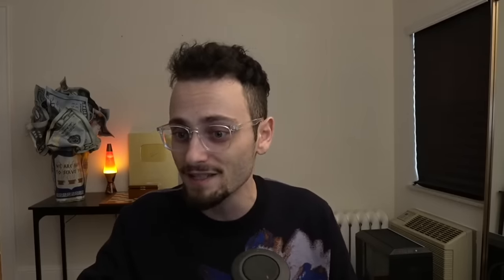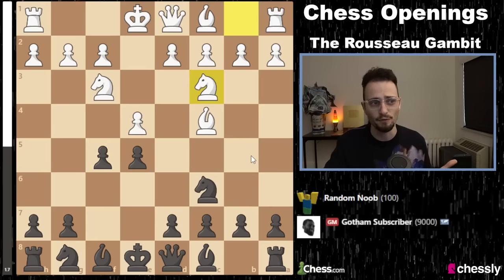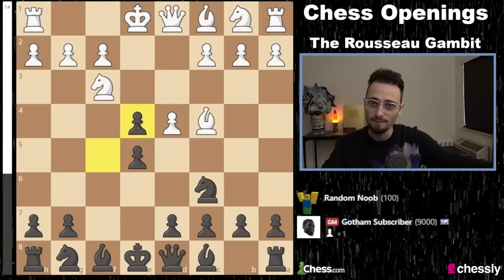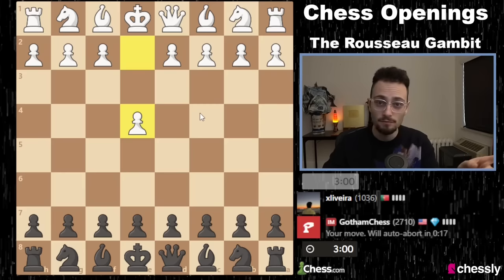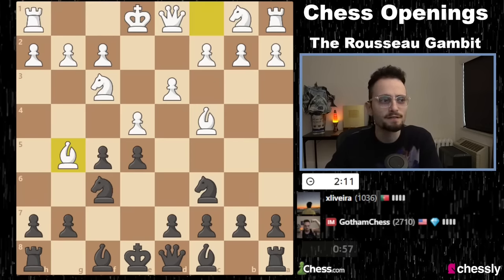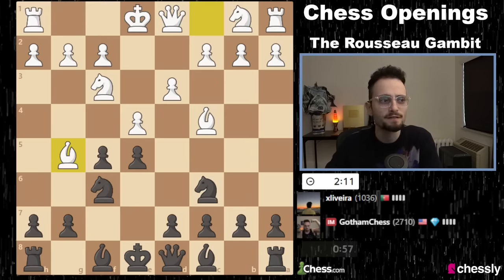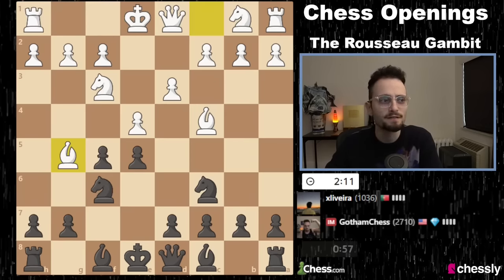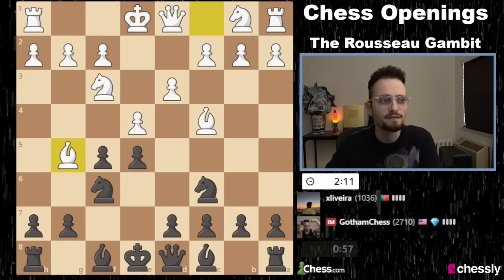Learn This Chess Trick. Crush Everyone.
0:00 Intro
0:50 The Opening
8:57 Game 1
16:00 Game 2

1. e4 e5 2. Nf3 Nc6 3. Bc4 f5 4. exf5 (4. d3 Nf6 5. Ng5 (5. O-O Bc5 6. Nc3 d6 7. Bg5 Na5 8. Nd5 Nxc4 9. dxc4 c6 10. Nxf6+ gxf6 11. Bh6 f4) 5... d5 6. exd5 b5 7. Bxb5 Qxd5 8. Bxc6+ Qxc6) (4. Nc3 fxe4 5. Nxe4 (5. Bxg8 Rxg8) 5... d5) (4. d4 fxe4 5. Ng5 (5. Nxe5 d5 6. Bb5 Qd6 7. Bf4 a6 8. Bxc6+ bxc6 9. O-O Nf6 10. Ng6 hxg6 11. Bxd6 Bxd6 12. h3 g5 13. f3 Bxh3 14. gxh3 Rxh3 15. fxe4 Rg3+) 5... d5) 4... e4 5. Ng1 Nf6 6. d3 d5 7. Bb5 Bxf5